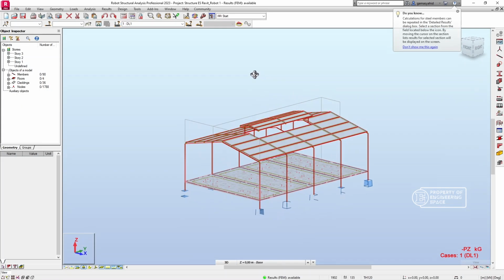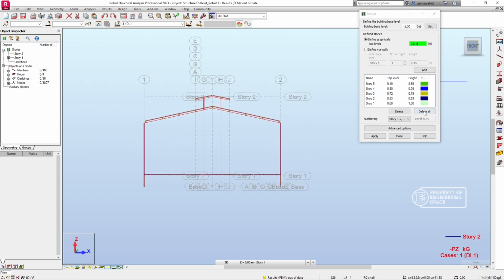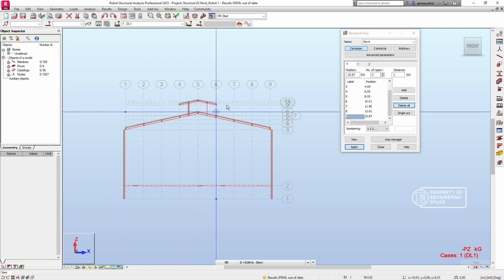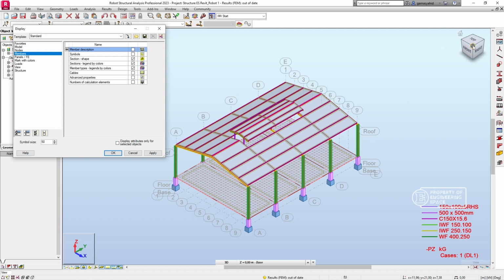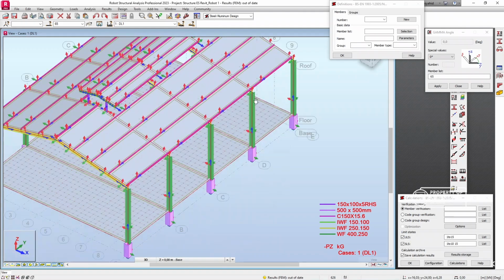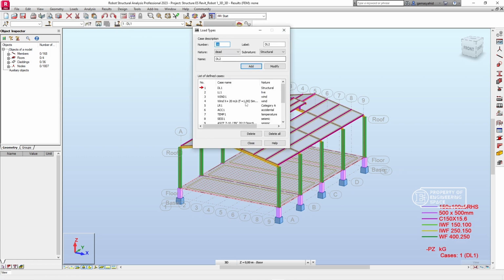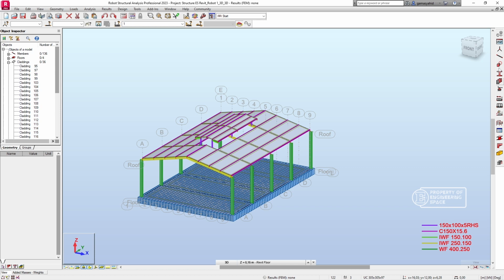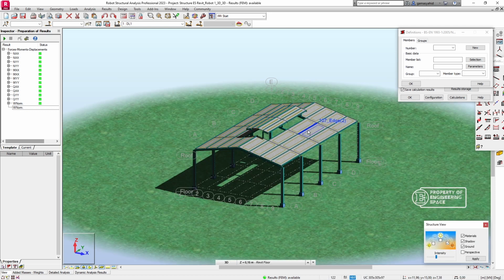Analyzing steel frame design is easier than before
In this session, our Technical Crew focuses on analysis process of steel frame design using Autodesk RSAP. Our crew shares all-in-one process that will help all users of Autodesk Architecture-Engineering-Construction (AEC), whether you are working in design and deliver architecture, structure or scheduler.

SUPPORT